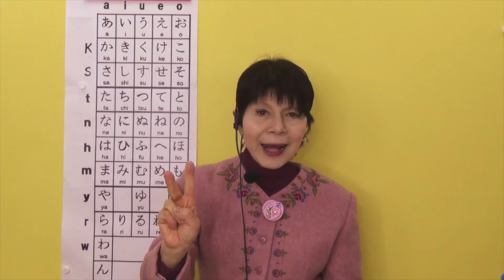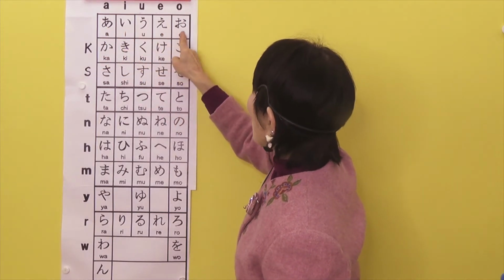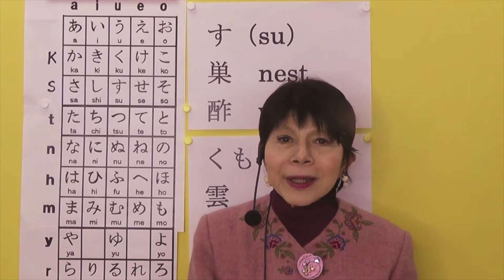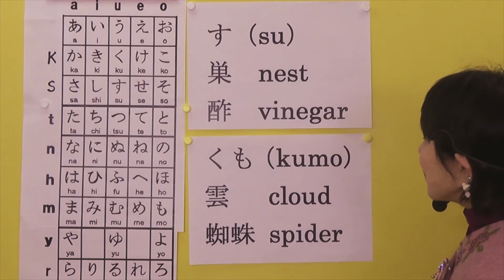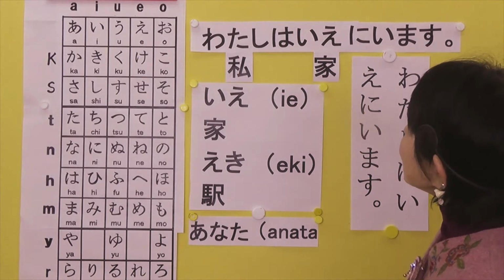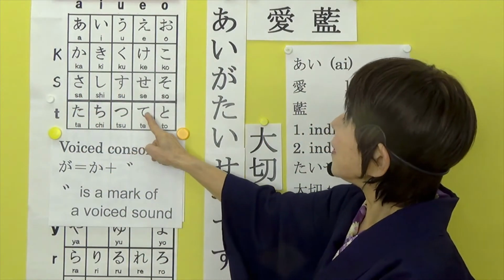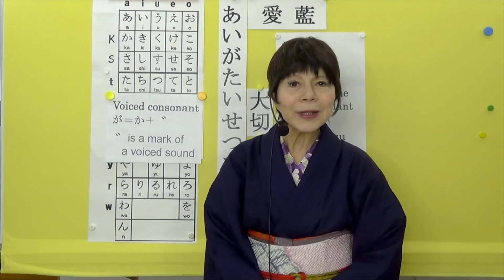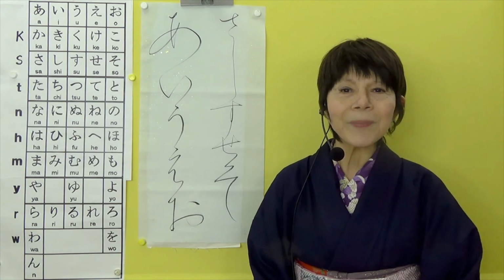Hiragana 1 - Basic Japanese lesson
There are 3 kinds of Japanese characters : Kanji, Hiragana and Katakana
You will learn basic Hiragana.　　In Japanese calligraphy (shodo), Hiragana is easy to draw while connecting the characters.  I will show it with a brush pen at the end.

BGM
甘茶の音楽工房：秋うらら